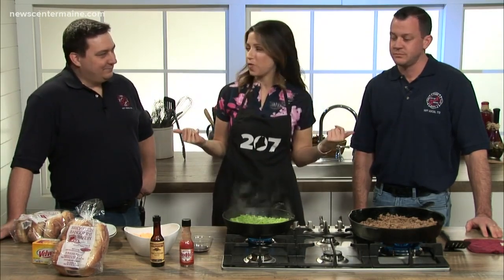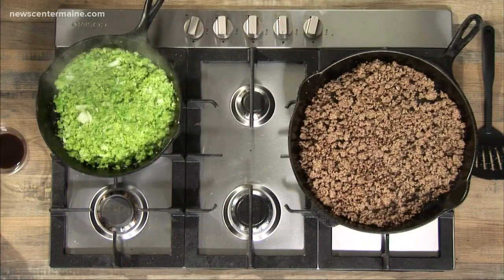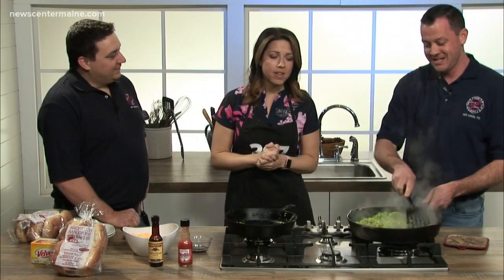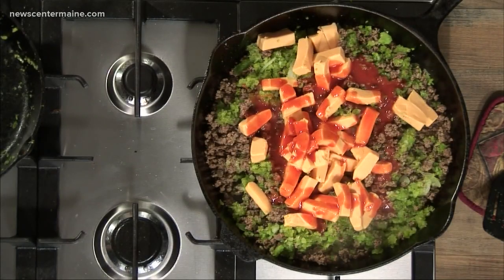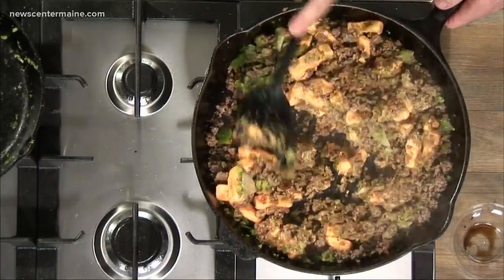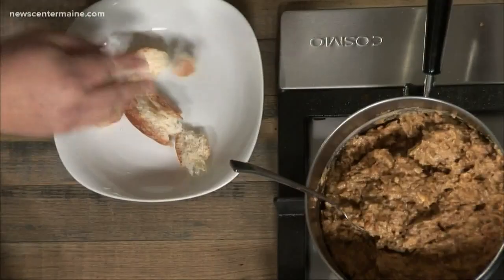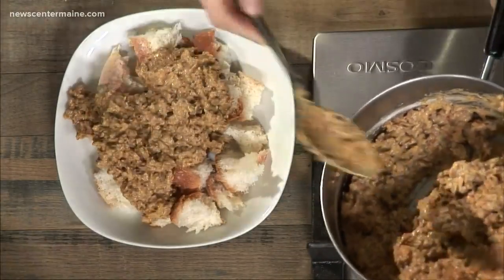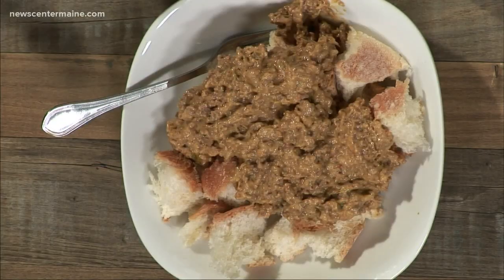Strombi, only if you dare.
A Bangor Fire Department tradition, revealed.